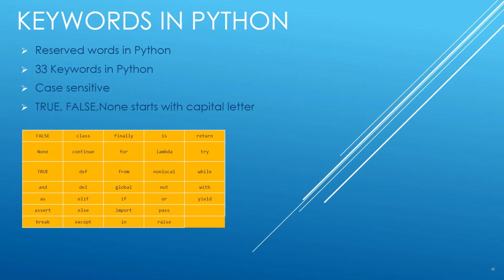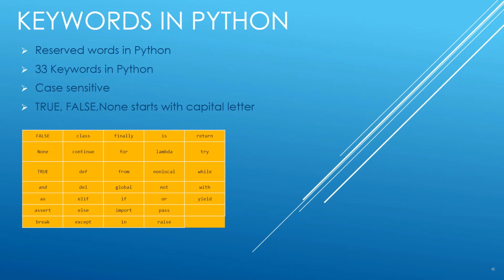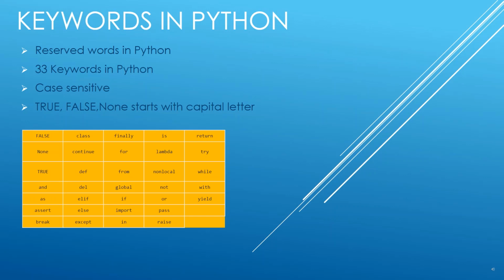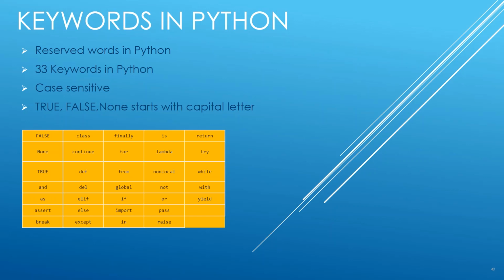Part-5: KEYWORDS IN PYTHON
Description about the Keywords in Python .